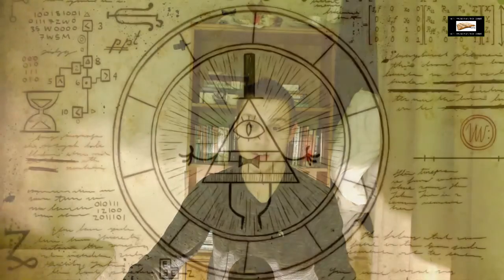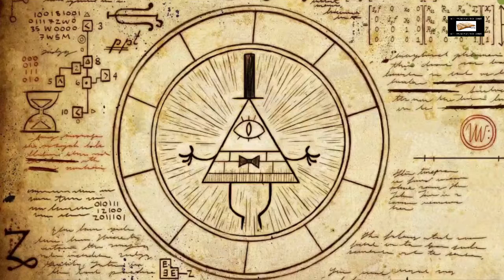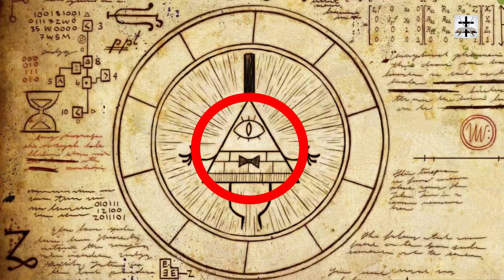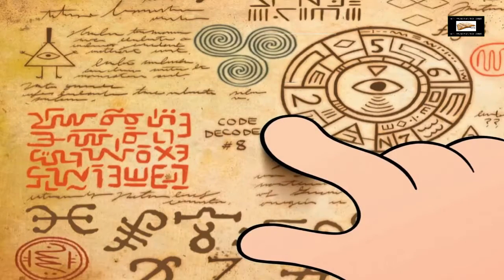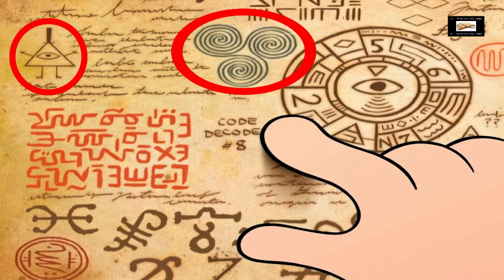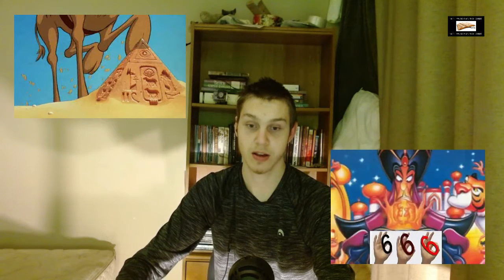Illuminati Disney Gravity Falls Subliminal Satanic Imagery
Exposing subliminal Illuminati imagery in the Disney cartoon "Gravity falls"